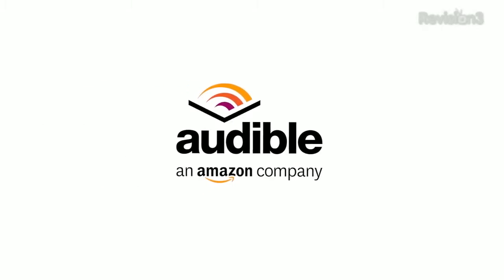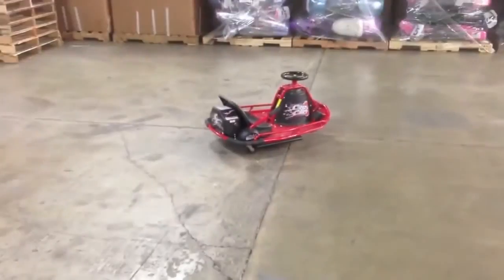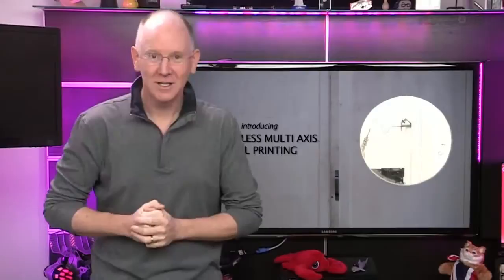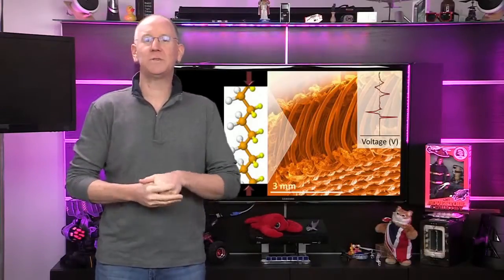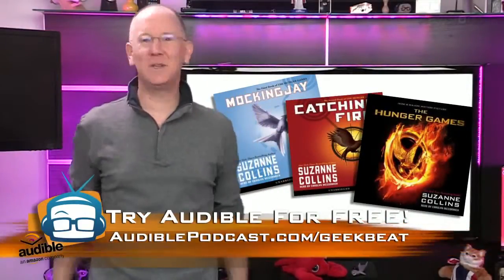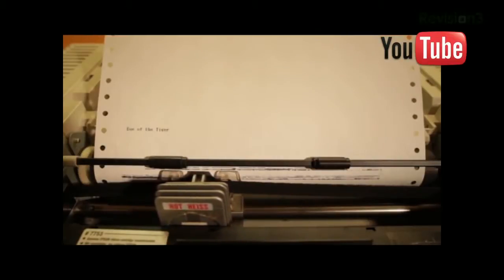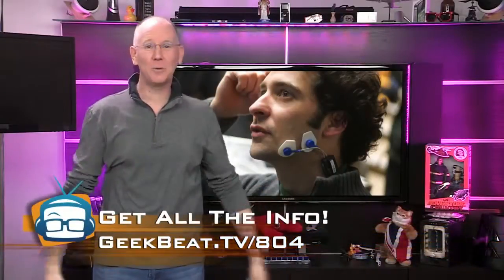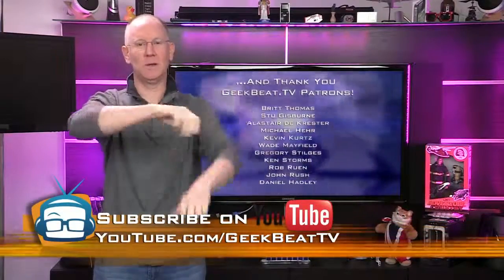Geek Beat Archives Electric Shocks Are as Good as Coffee!